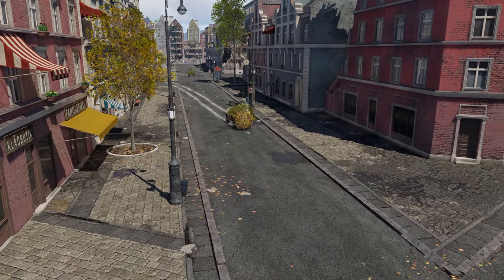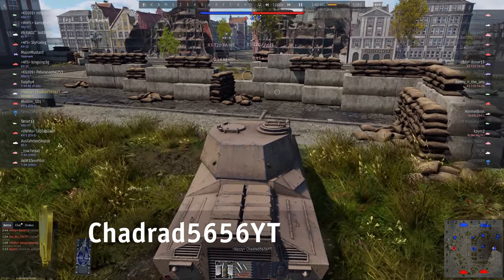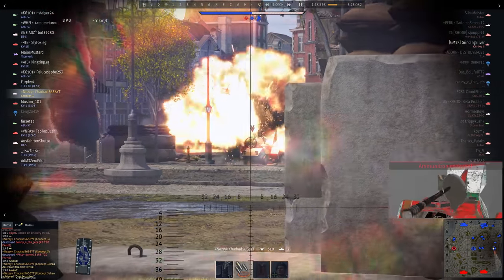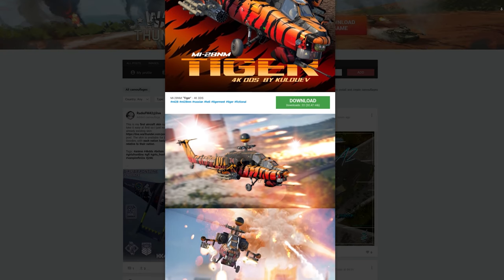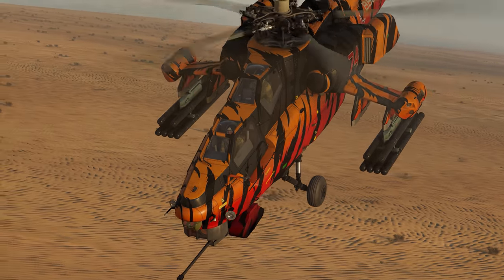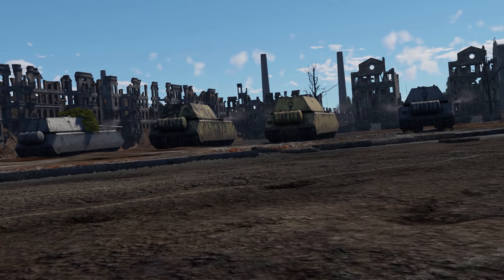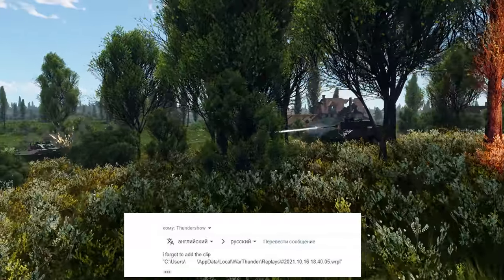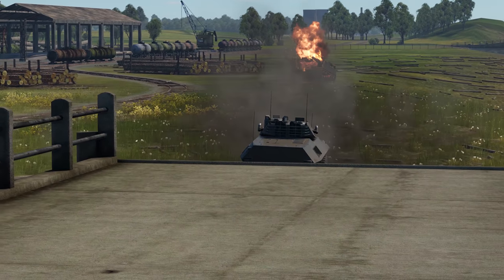New Thunder Show: Biplane Rage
Today we're going to show you some high-altitude maneuvers, a skillful armor-piercing double, a devastating ATGM, one truly crazy biplane and... a moment we don't even know how to describe.